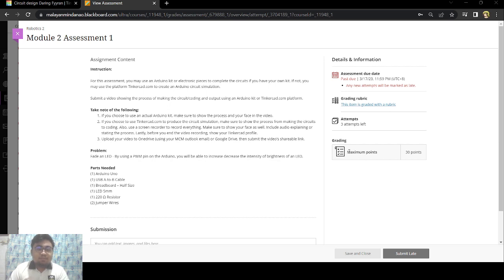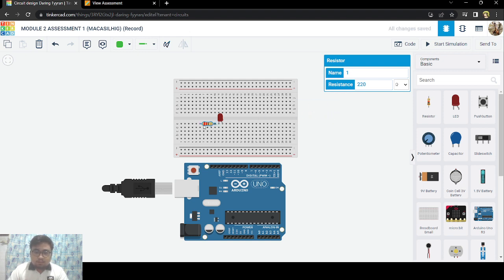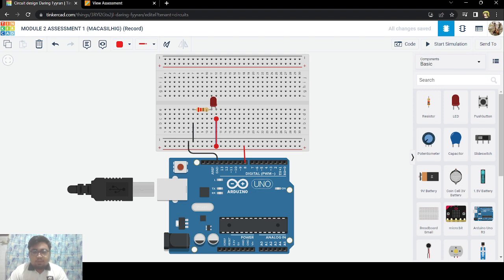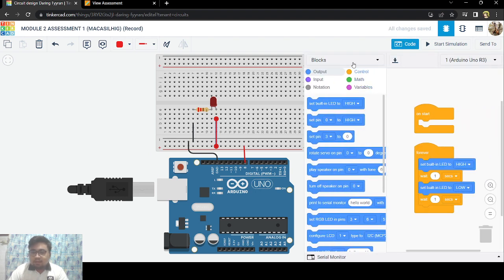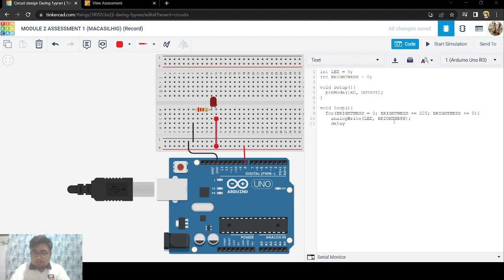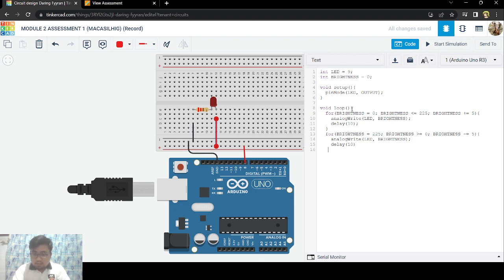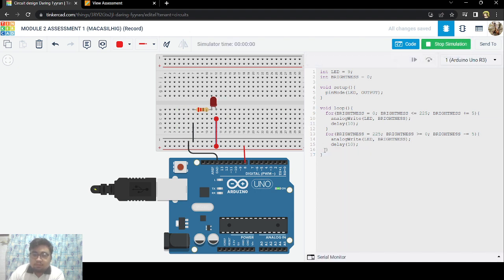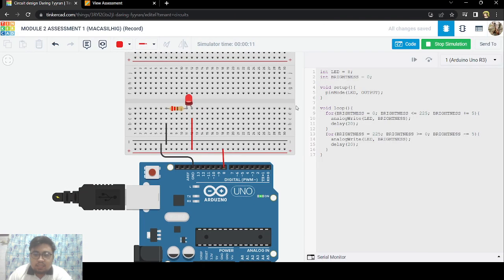"Fade an LED" Module 2 Assessment 1 (ROBOTICS 2) (Arduino Uno)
Hi! I'm Brent Paul Macasilhig, your host for this video! I hope you learn a lot in my videos on how to use Arduino Uno with lots of assessments and problems that will be tackled on each videos. Take care and good luck to your classes!